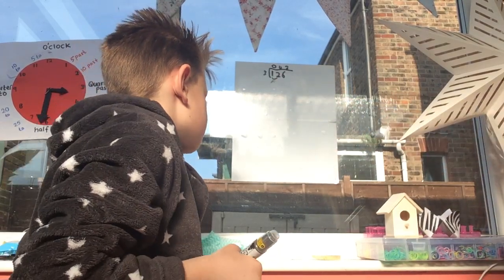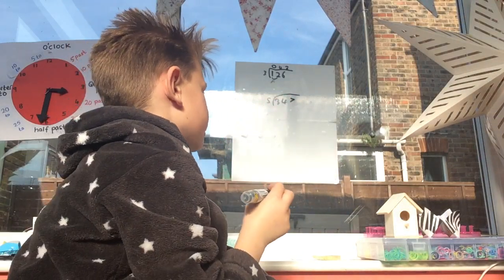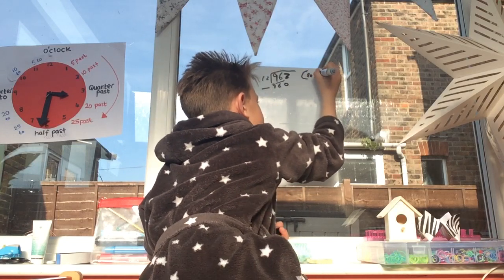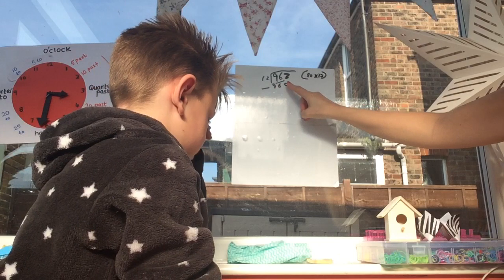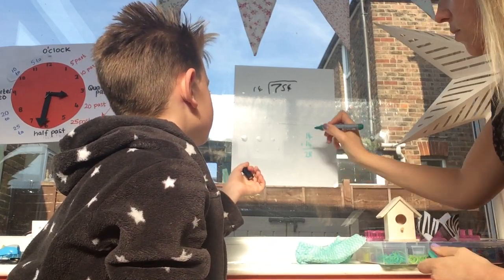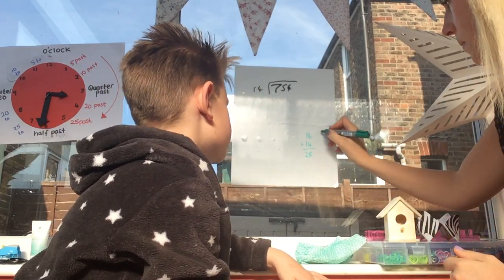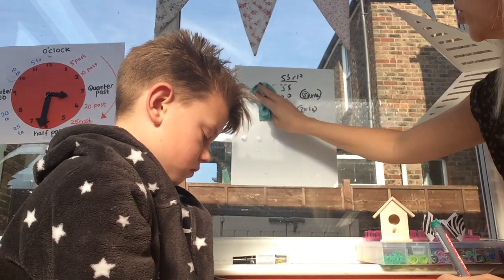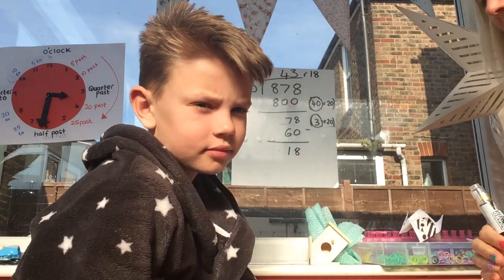Long division using bus top (remainders) -kids at home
Looking at basic bus stop and how to use it with a 2 digit number